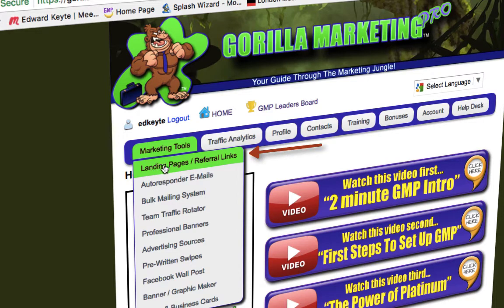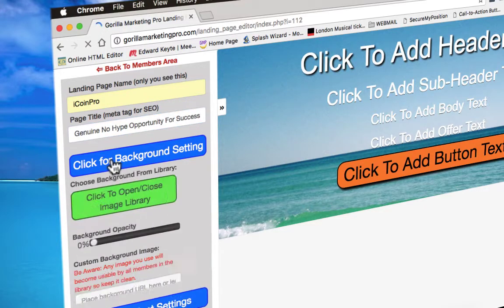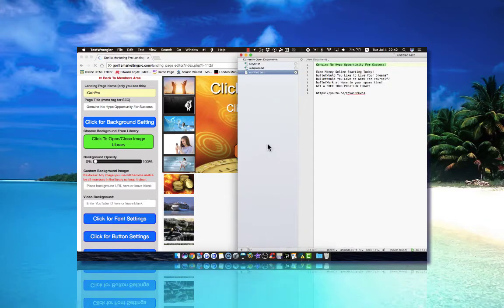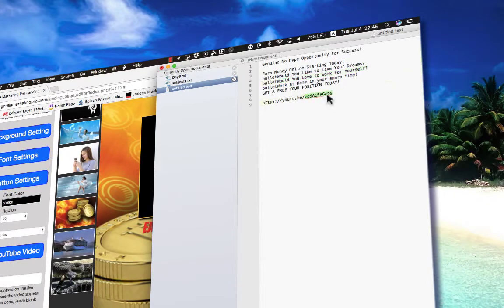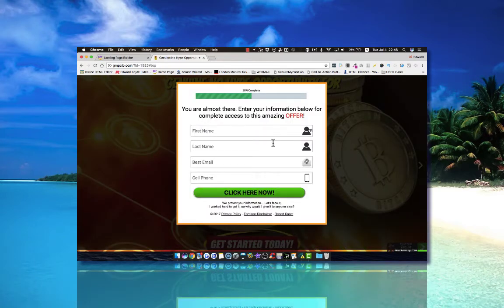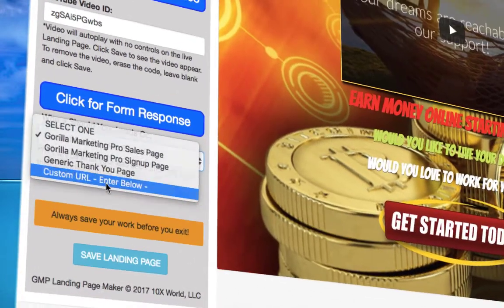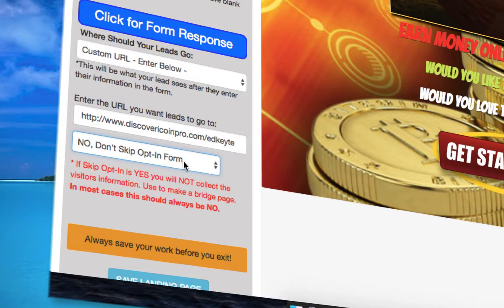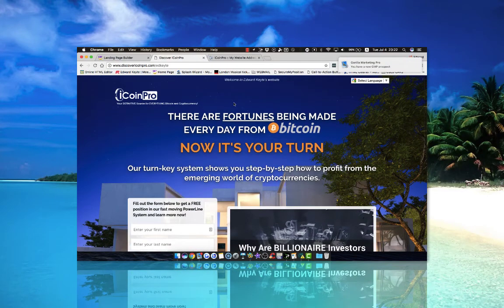how to make an iCoin pro page in Gorilla Marketing Pro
View the capture page I made in the video:
Lock-In A Position In The Powerline And